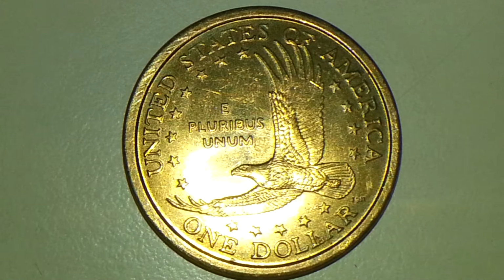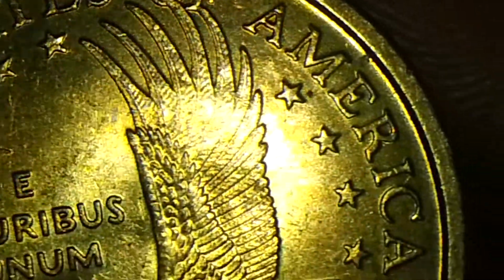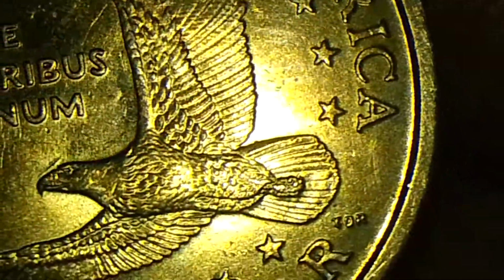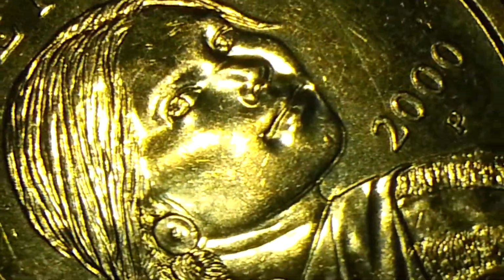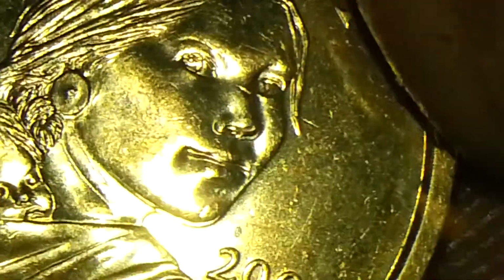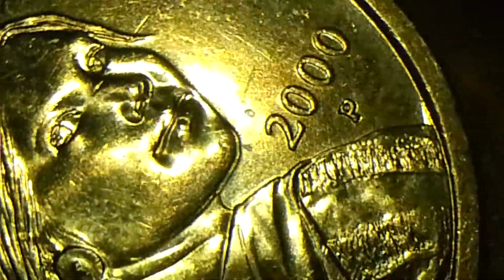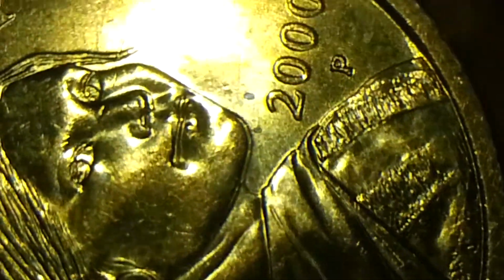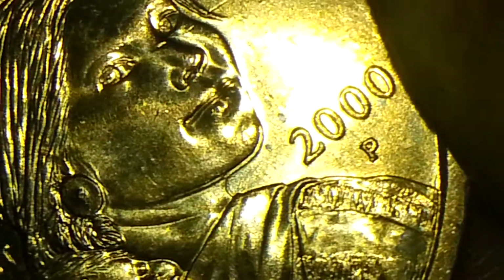2000 P SACAGAWEA US GOLD COIN DOUBLE CHIN MINT ERROR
2000 P SACAGAWEA DOUBLE CHIN MINT ERROR OBVERSE